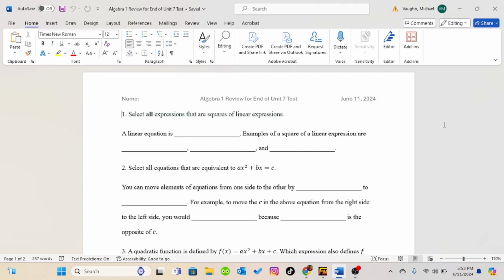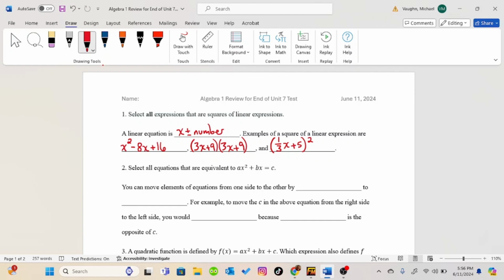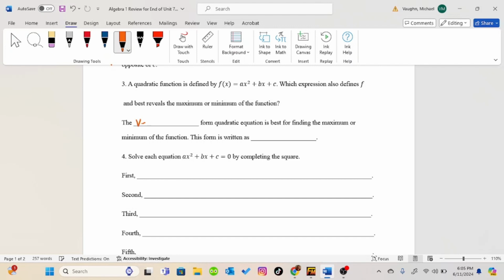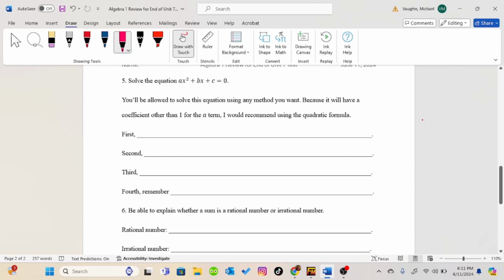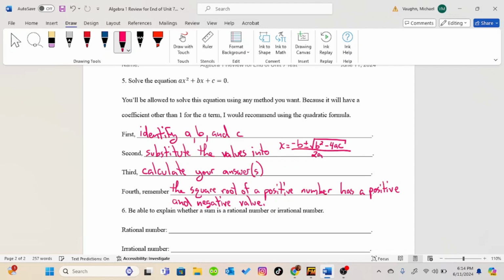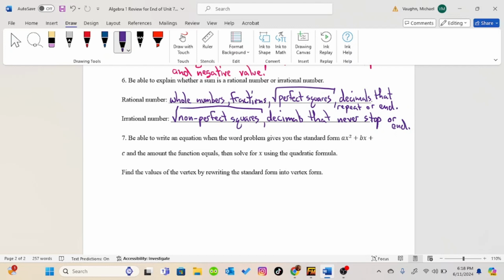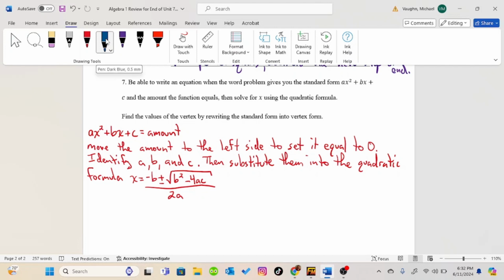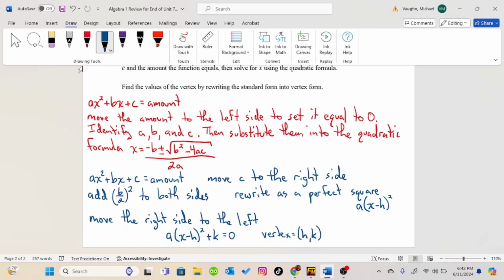Algebra 1 Review For End Of Unit 7 Test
This is your study guide for the end of unit 7 test. If you understand these concepts, you should do well on the test.